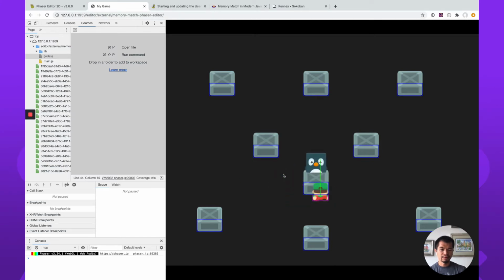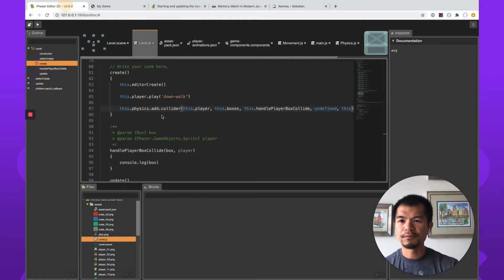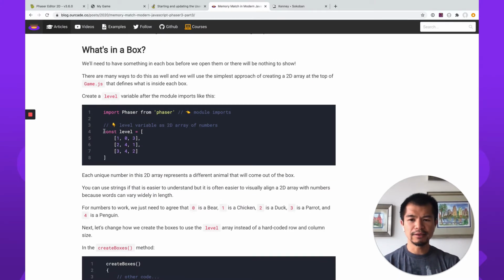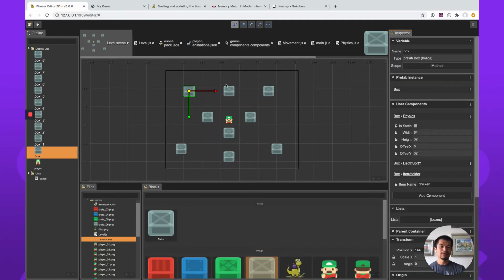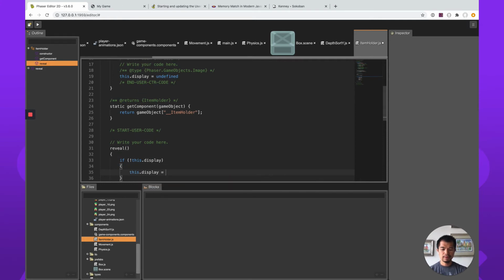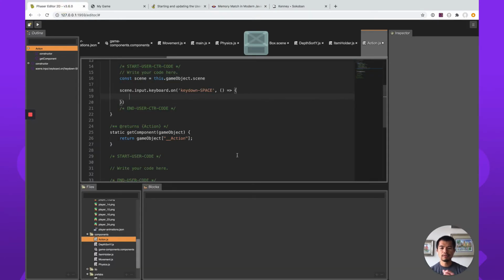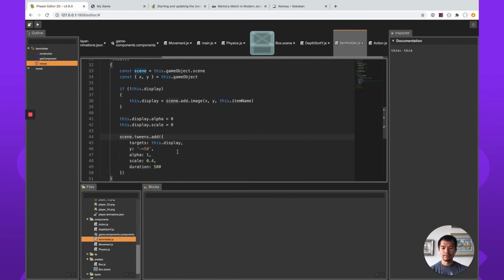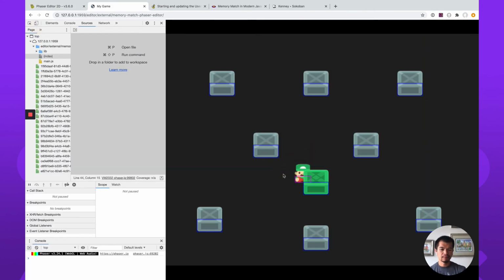Components to Add Box Reveal in Phaser Editor 2D for Memory Match - Part 3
If you are enjoying this series and would like to learn even more Phaser features while getting exposure to concepts that will help you become a better developer then check out the Memory Match Extras Course

This is a series for creating a Memory Match game with Phaser Editor 2D as found in Mario Party! 🎉 It takes the conceptually simple memory game mechanics and spices it up as only Nintendo can. You use a character to select boxes and find all matches before the time runs out.

In part 3, we use User Components to add logic and functionality to boxes for revealing the item it is holding.

**Complete Series**